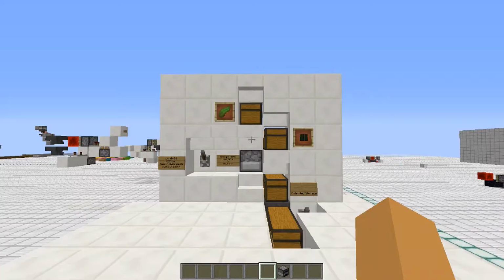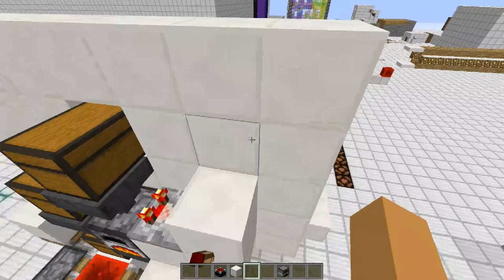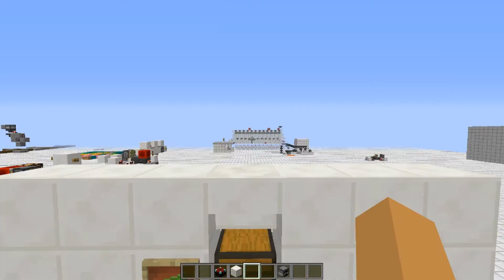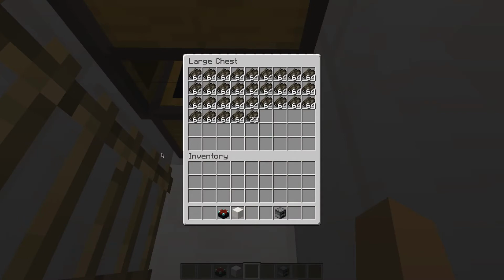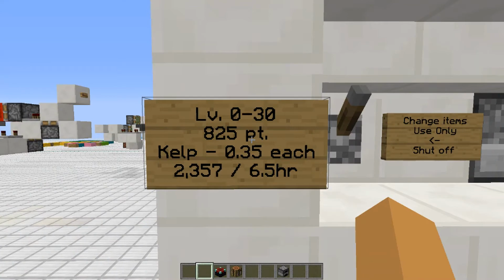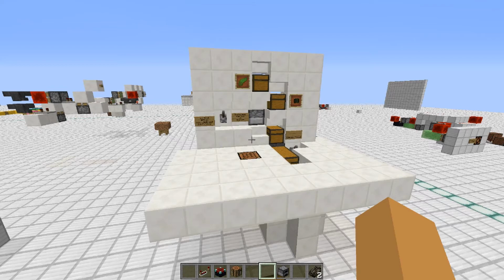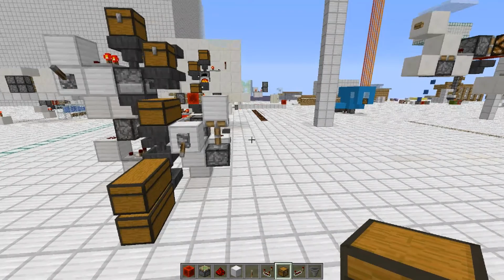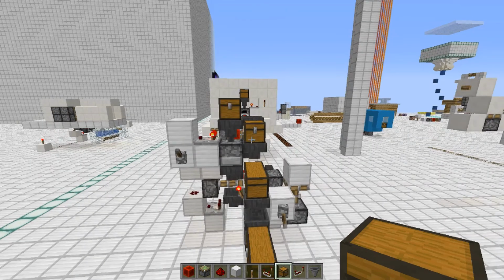-BAD AUDIO-[Tutorial] Minecraft 1.13 XP Refill Station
A simple self-filled xp storage station using the new 1.13 mechanics.
Gaming, Tech, Transports, Life, Cooking and more...
Based in Britain/Sweden/Hong Kong/Singapore